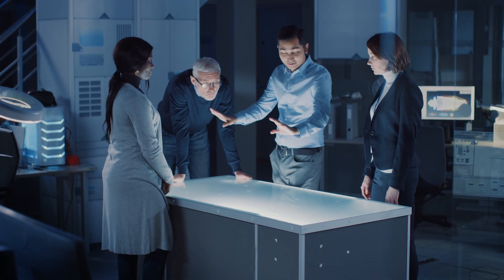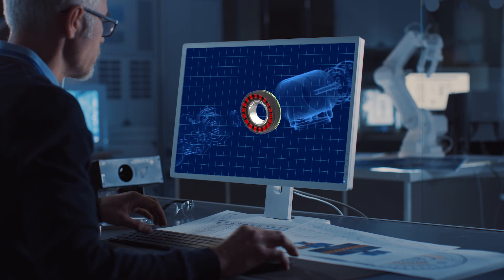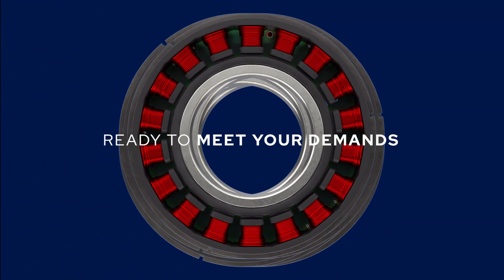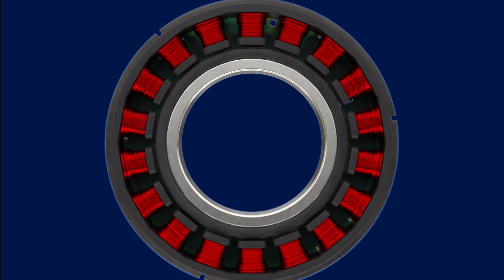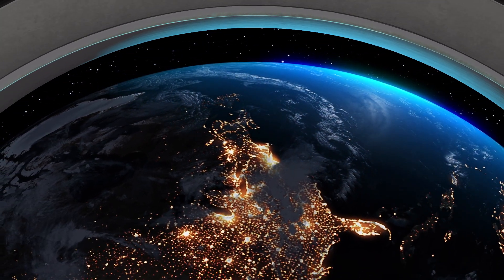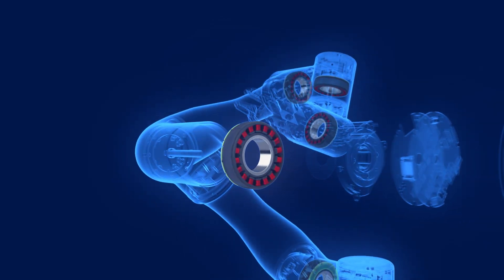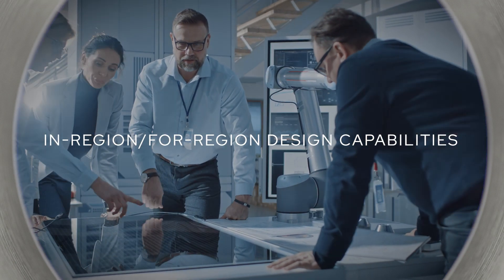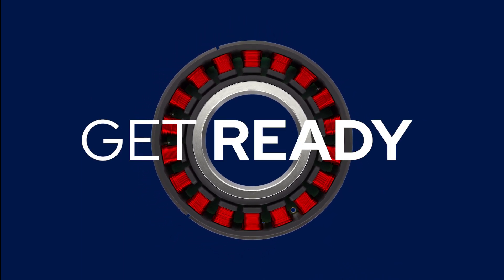Kollmorgen TBM2G Frameless Motors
Kollmorgen TBM2G Frameless Motor series offers a revolutionary approach with its high torque, precision control, and direct drive capabilities.

The innovative frameless design of TBM2G motors eliminates unnecessary weight and bulk. This allows for greater design flexibility, enabling engineers to integrate the motor directly into their machines for a compact and efficient solution.
Despite their compact design, TBM2G motors deliver exceptional precision control and impressive torque output. This translates to smoother operation, faster cycle times, and the ability to handle demanding payloads in cobot applications and robotic systems.

The innovative design and powerful performance of TBM2G motors open doors to new possibilities in robotics. Their compact size allows for increased cobot dexterity and improved workspace utilization.

Learn more about Kollmorgen's TBM2G Frameless Motors and unlock the potential of frameless technology for your next project!